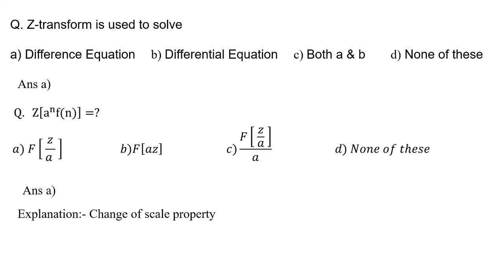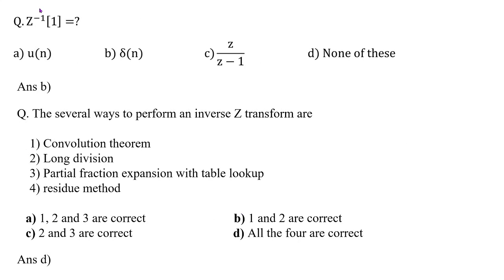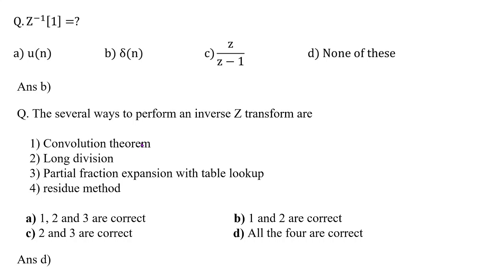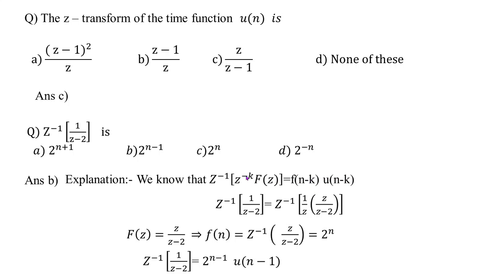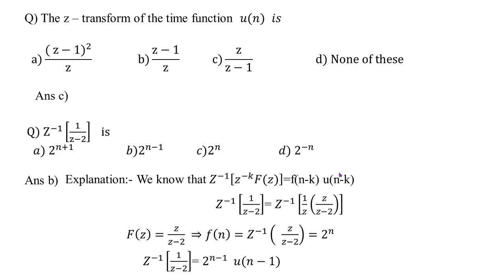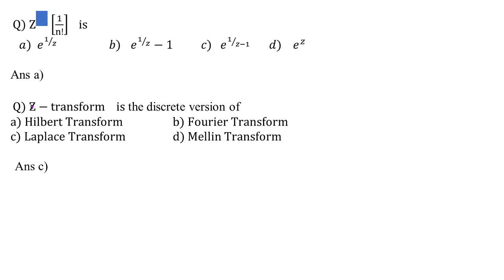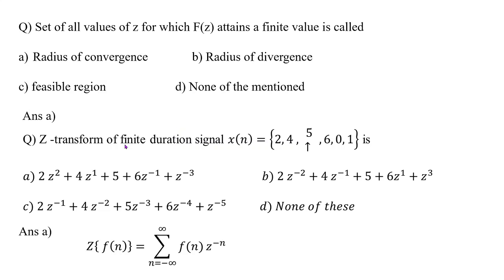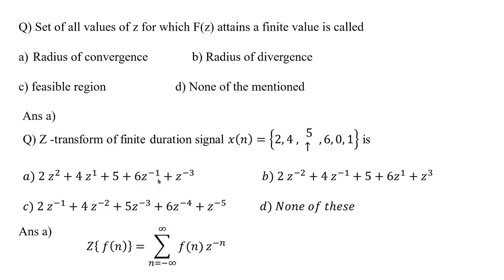MCQ on Z-transform/SET-GATE-NET-UNIVERSITY